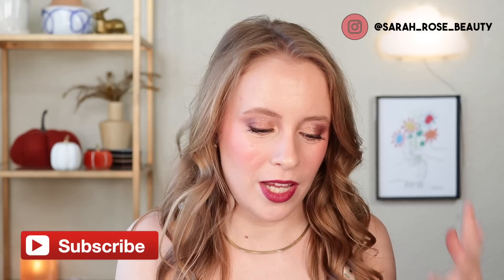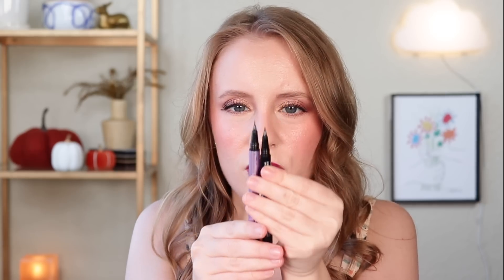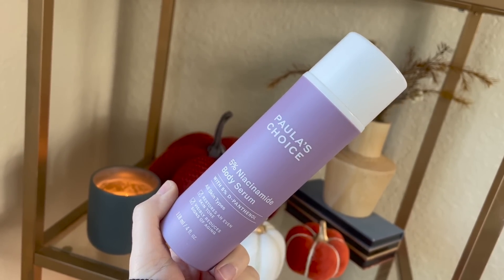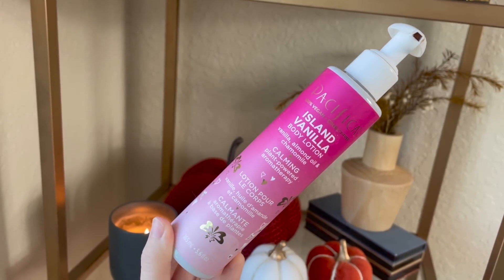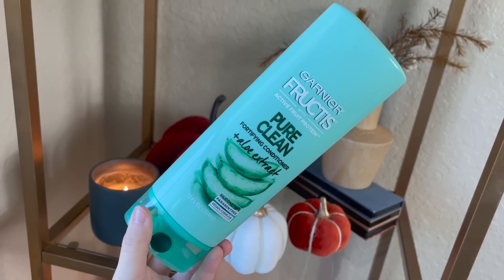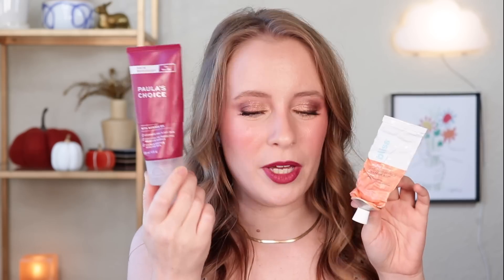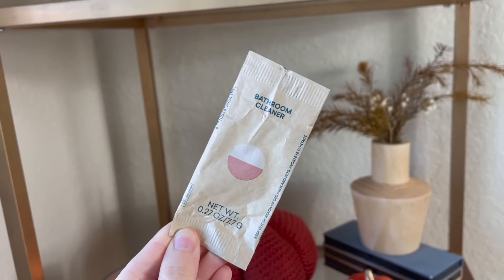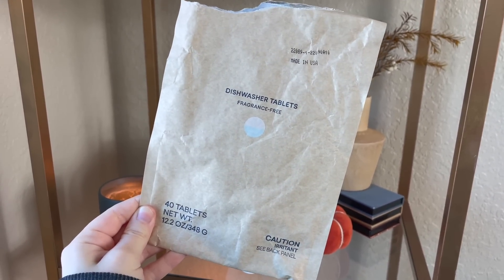BEAUTY EMPTIES: all the products I used up this month!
All the beauty products I used up in September! Including the Urban Decay Brow Blade, Paula's Choice 5% Niacinamide Body Serum, Glow Recipe Ceramide Serum, & lots more!

☁ PRODUCTS MENTIONED ☁

key:
💯 = loved/would repurchase
👍 = liked or just ok
👎 = wouldn't recommend

⊛ Eyeshadow: abh norvina palette + urban decay stoned vibes
⊛ Lip: kokie lip liner in plum purple; estate lip thirst in pina

☁ FAQ ☁

☁ ABOUT ME ☁

☁ CRUELTY FREE ☁